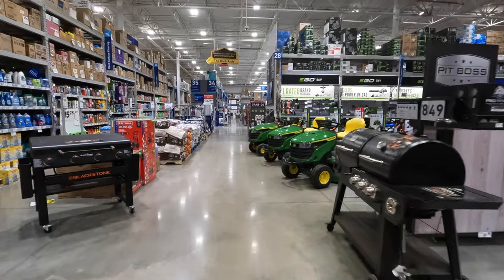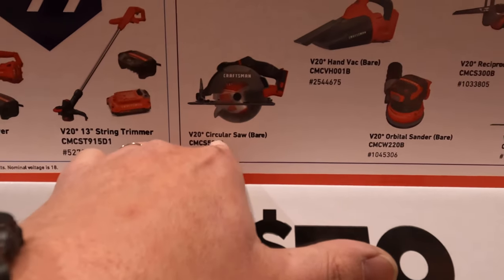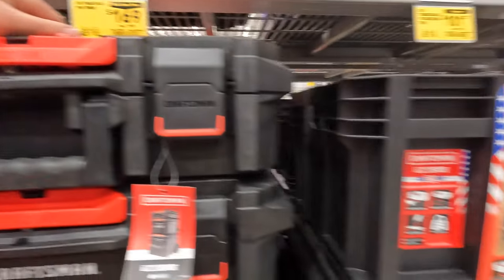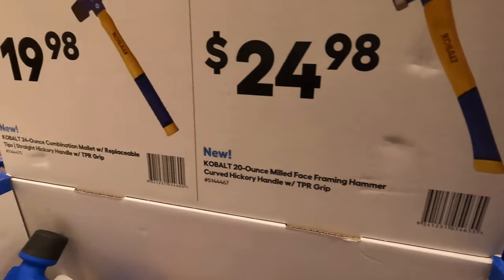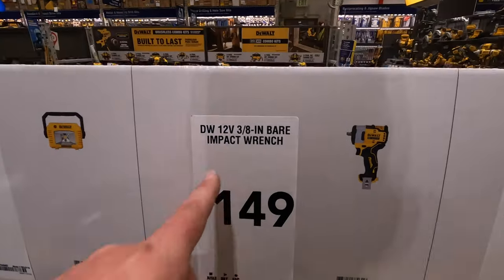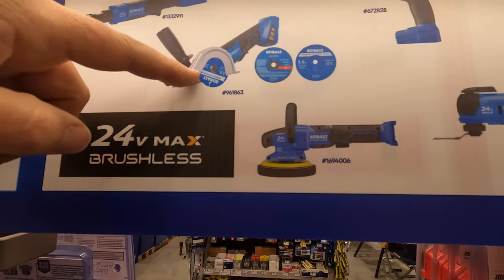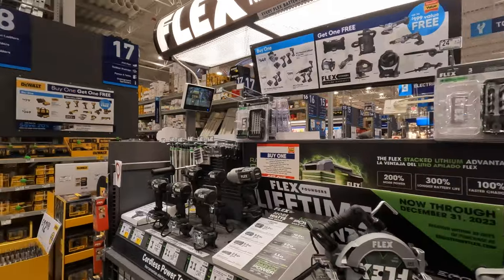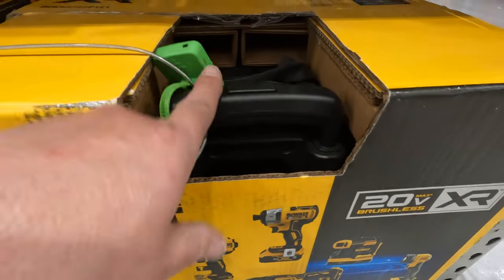Lowe's Tool Sales you Can't MISS!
Craftsman, Dewalt, FLEX and Kobalt have some Free tools with kits (BOGO) offers. Check out what is on the shelves and Lowe's